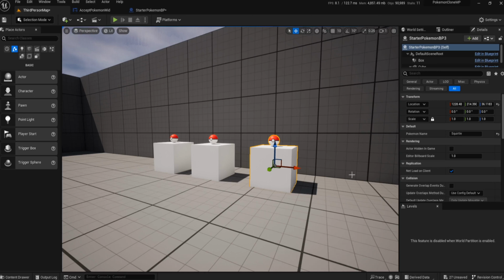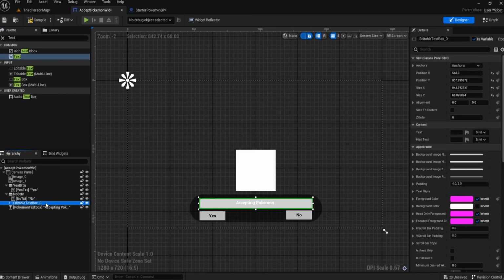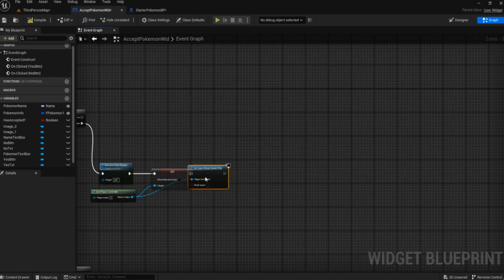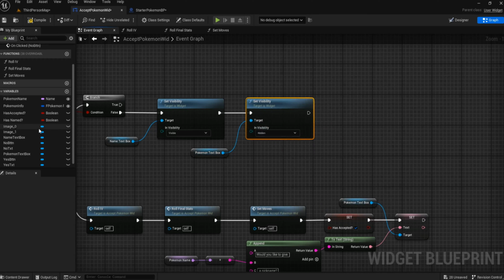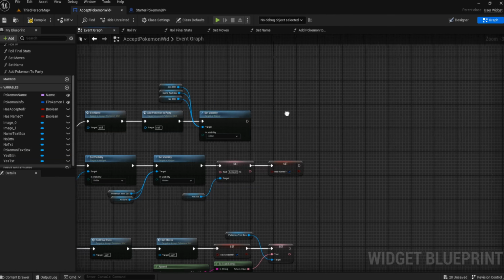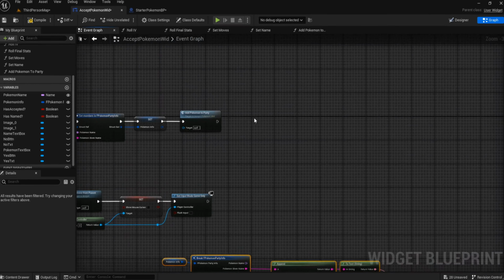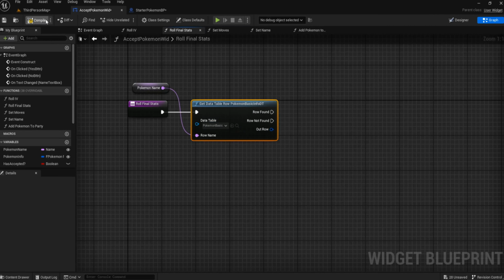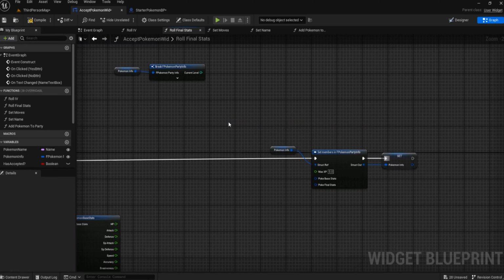Accept Starter Widget Pt1 - #5 Multiplayer Pokeclone UE5.2 Tutorial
You guys got the last Pokemon Episode to 50 likes and as promised I will be creating the series from scratch bigger and better and hopefully it will include Multiplayer. This will release for the members first and everyone else will get this series in 2024.

In The Fifth Episode we are creating and coding the accept a starter pokemon code. This will incorporate giving the Pokemon a unique name